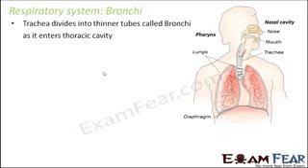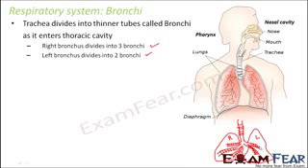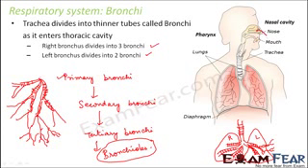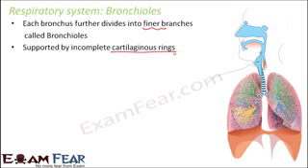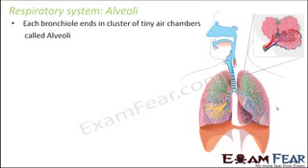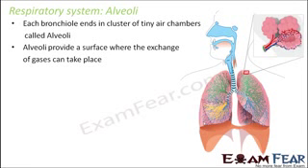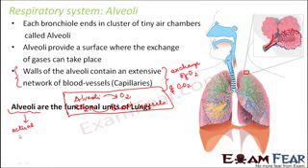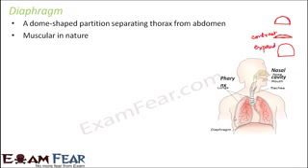Biology Breathing Exchange of Gases class 06